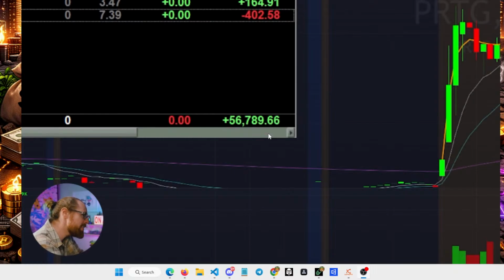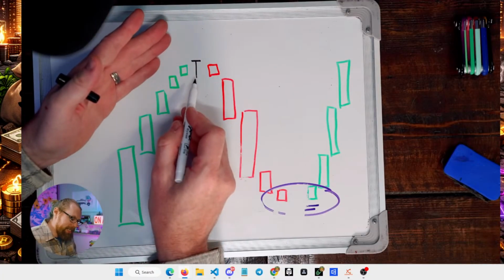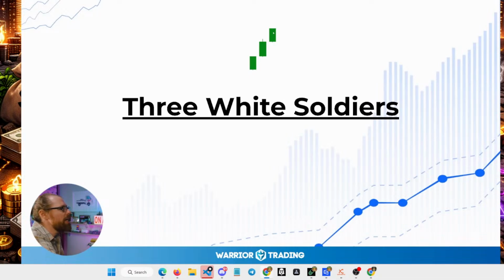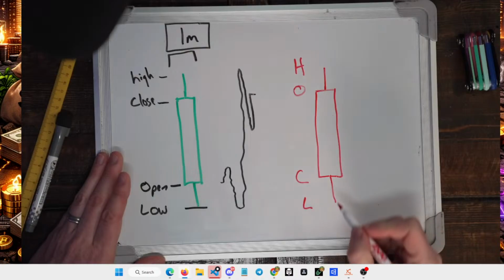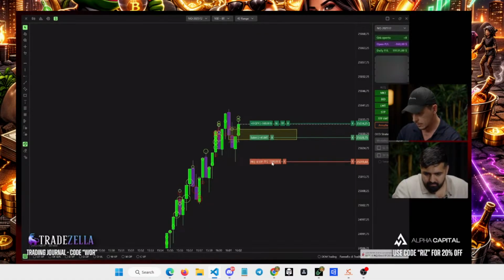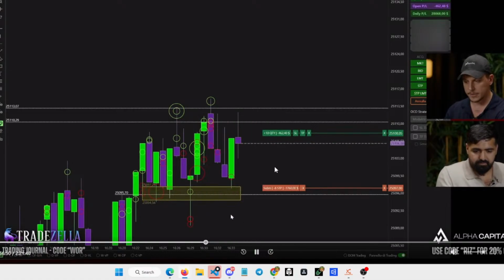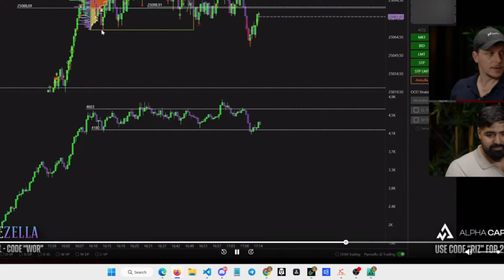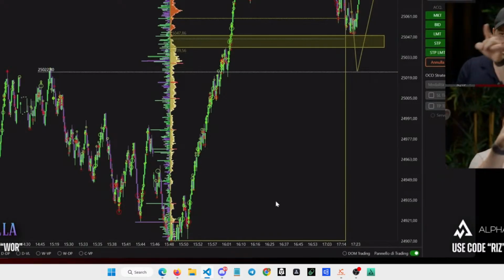crypto tea Community Live Stream